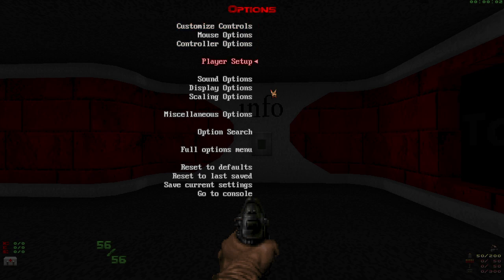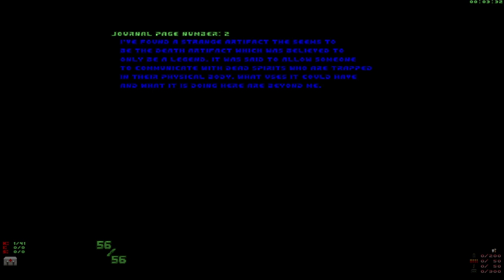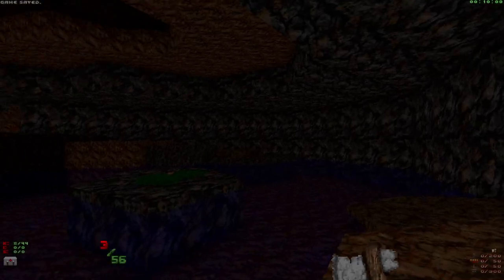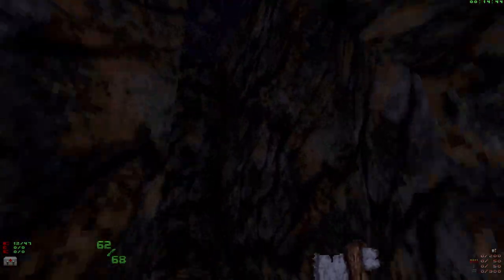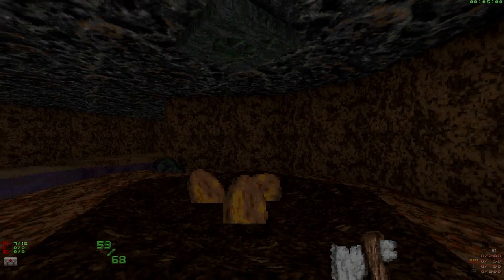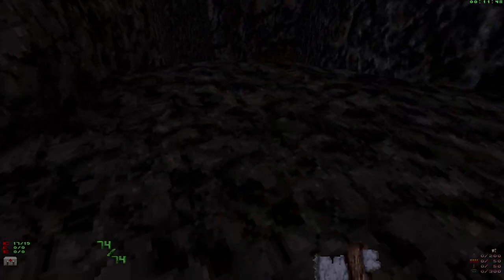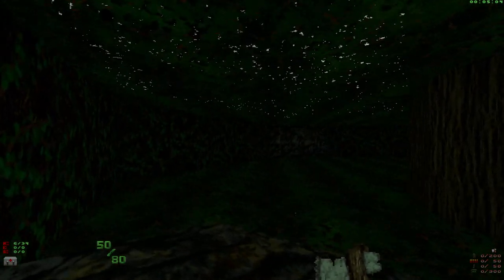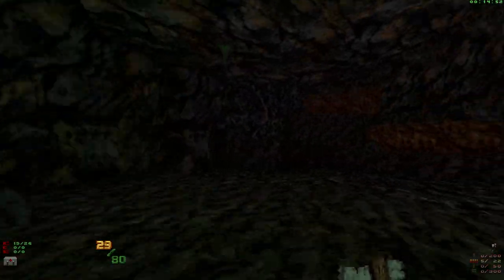Doom: Phocas Island 2 - Part 1